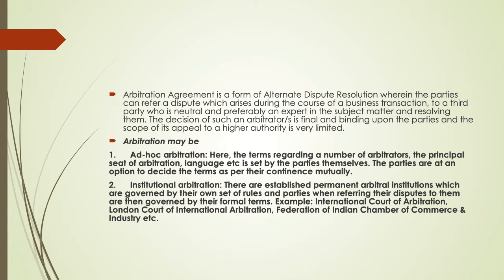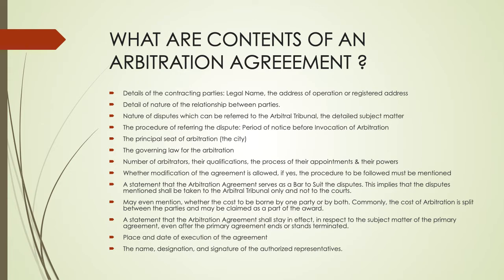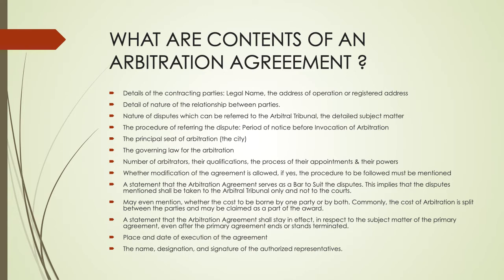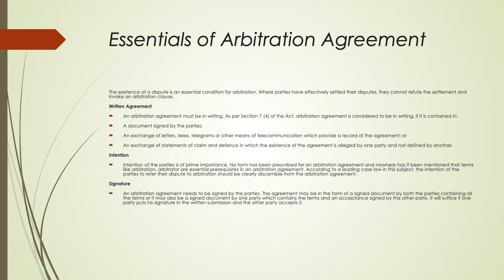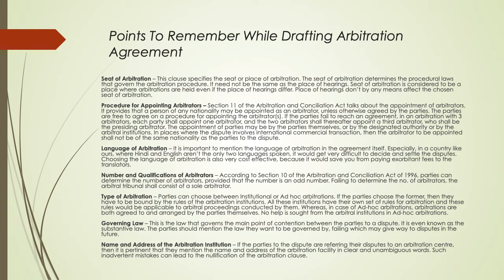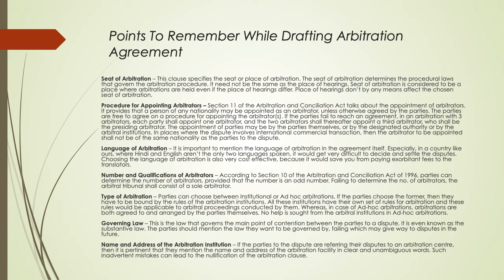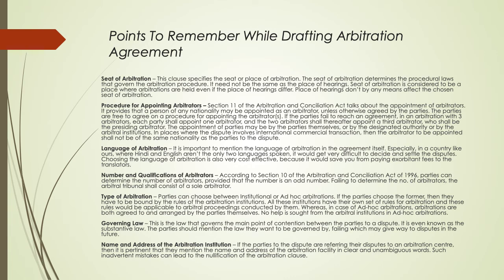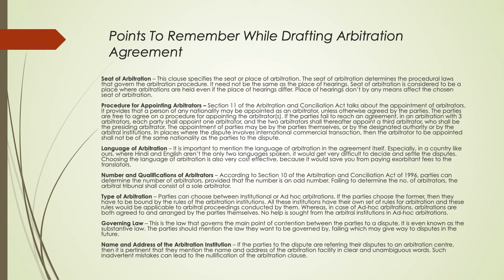Drafting Pleading and Conveyancing-REFERENCE TO ARBITRATION AND DEED OF ARBITRATION